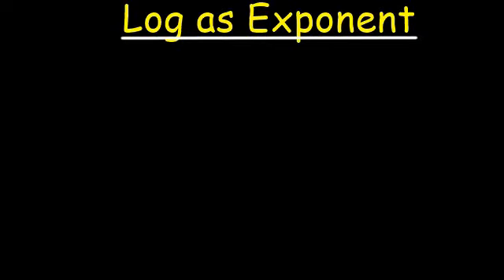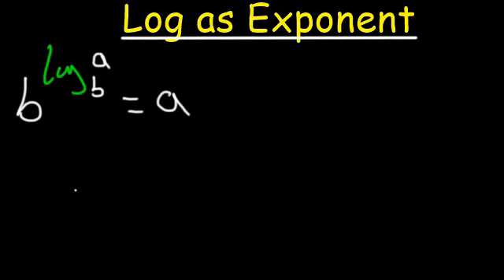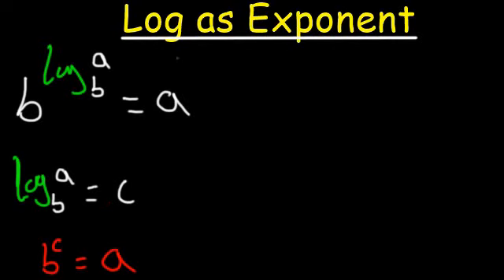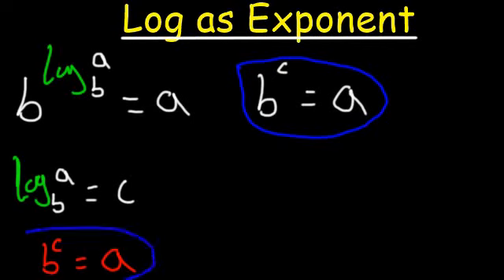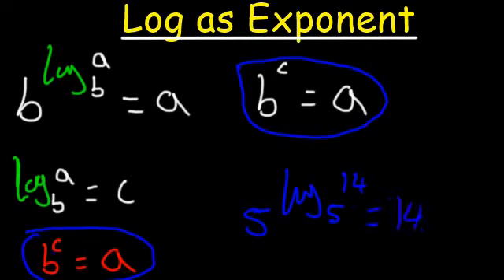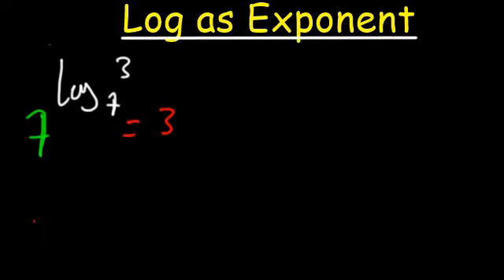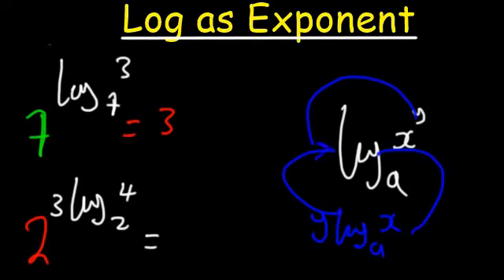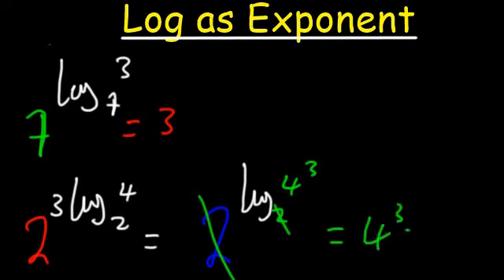Log as Exponent Laws of Logarithms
Logarithmic Functions is said to be the Inverse Function of an Exponential Functions with restricted Domain of x Greater than zero. This video tutorial explains the basic relationship between Logarithms and Exponential Function.